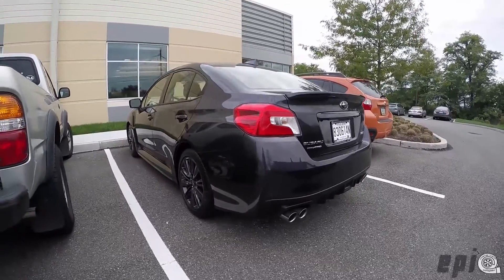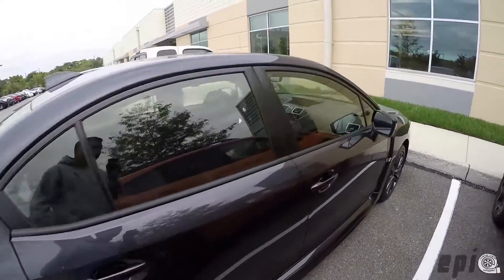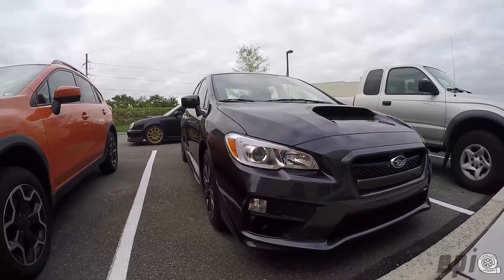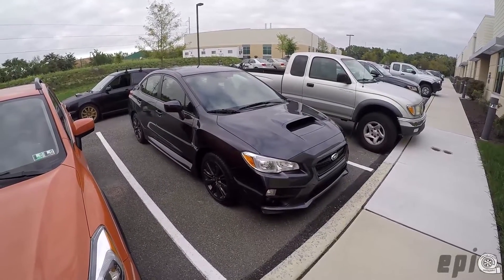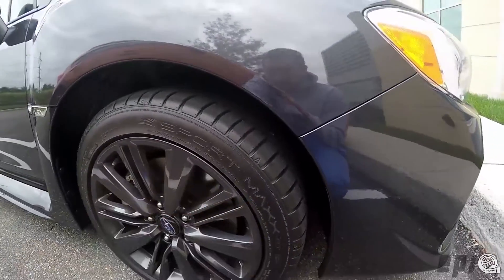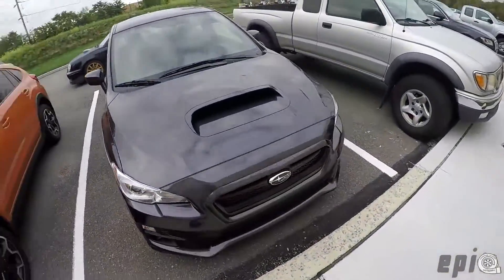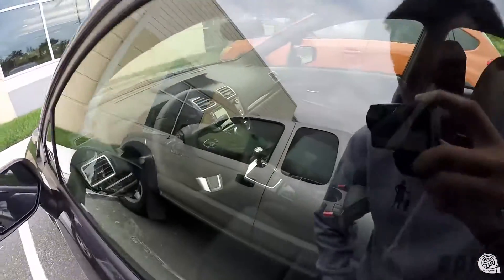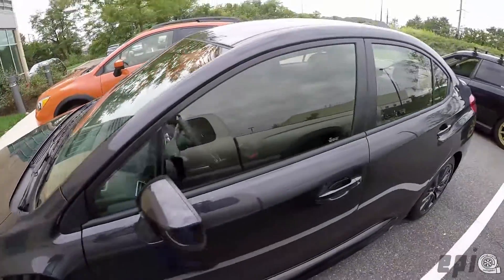New 2017 Subaru WRX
Vlog #45 takes us over to find out what SuperBrute has traded in his Audi S4 in for!  I'm not disappointed.

Gear I shoot with:
Nikon D5500
Nikon 17-55mm